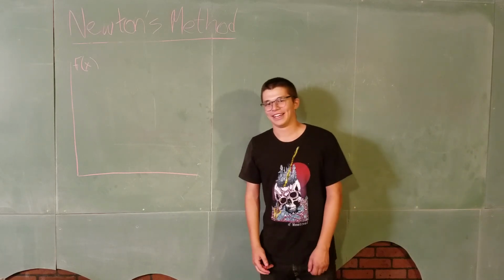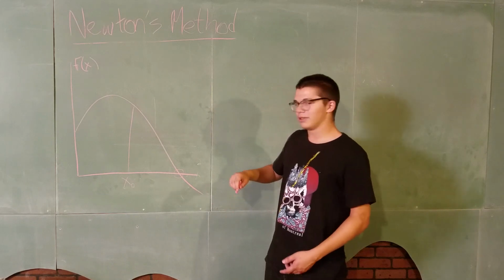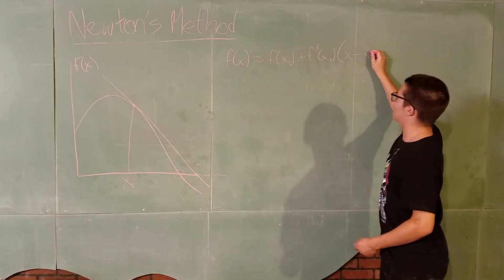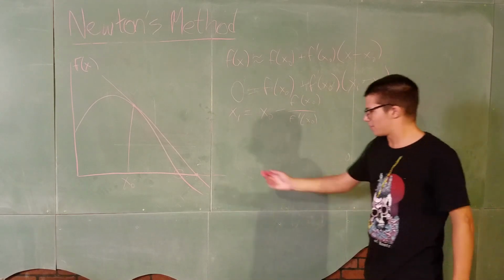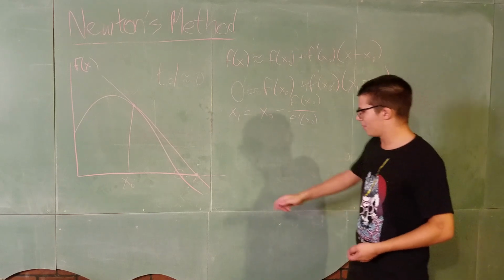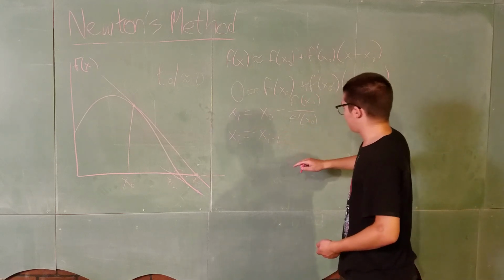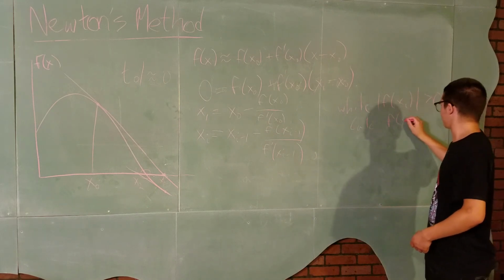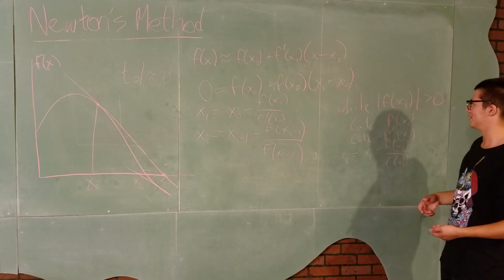Project 2: Newton's Method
This video goes over project 2: Newton's Method. Like the Bisection Method, Newton's Method finds the root of a given function. However, it relies upon the derivative of the function to do so.